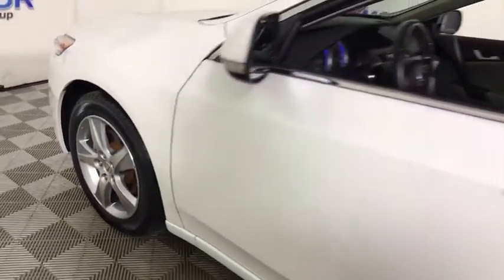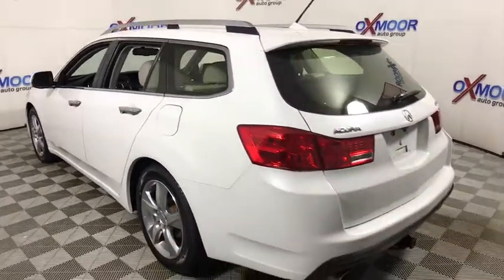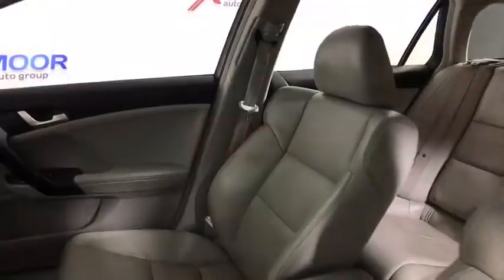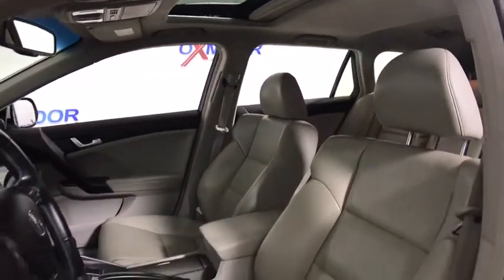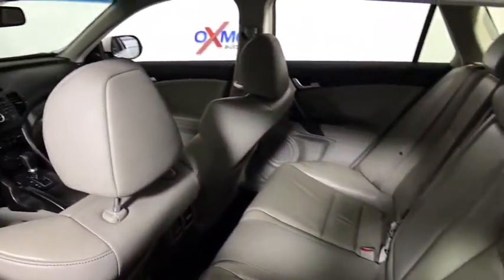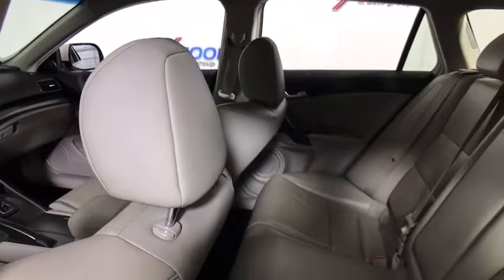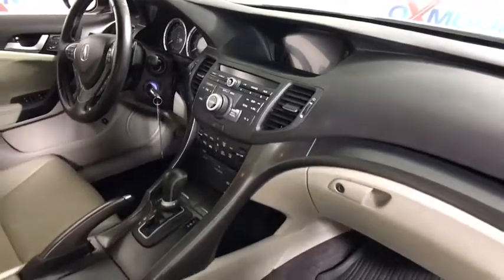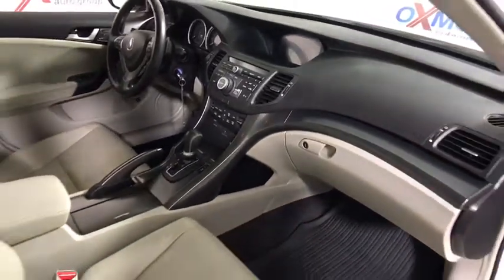2012 Acura TSX Louisville, Lexington, Elizabethtown, KY New Albany, IN Jeffersonville, IN M12265A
Oxmoor Mazda
7913 Shelbyville Rd

***ONE LOCAL OWNER***CLEAN CARFAX***GPS NAV SYSTEM***POWER SUNROOF***LEATHER INTERIOR WITH HEATED SEATS***ROOF RACK AND RECEIVER STYLE HITCH***POWER SEATS WITH DRIVER'S MEMORY SETTINGS***AM FM CD AUDIO SYSTEM WITH SATELLITE RADIO, AUX INPUT JACK, USB PORT***STEERING WHEEL MOUNTED AUDIO AND CRUISE CONTROLS, PADDLE SHIFTERS***AUTOMATIC DUAL ZONE CLIMATE CONTROL***REAR VIEW CAMERA SYSTEM***FOG LIGHTS***ROOMY AND COMFORTABLE***STABILITY CONTROL, TRACTION CONTROL, ABS BRAKES***2012 Acura TSX 2.4 Technology, 4D Wagon, 2.4L I4 DOHC 16V i-VTEC, 5-Speed Automatic with Sequential SportShift, FWD, 4-Wheel Disc Brakes, Brake assist, Compass, Delay-off headlights, Dual front impact airbags, Dual front side impact airbags, Four wheel independent suspension, Front Bucket Seats, Heated door mirrors, Illuminated entry, Low tire pressure warning, Occupant sensing airbag, Outside temperature display, Overhead airbag, Panic alarm, Rear window defroster, Rear window wiper, Security system, Speed-Sensitive Wipers, Split folding rear seat, Telescoping steering wheel, Tilt steering wheel, Trip computer, Variably intermittent wipers. CARFAX One-Owner. 30/22 Highway/City MPG** Awards:br  * 2012 IIHS Top Safety Pickbr*Insurance Institute for Highway Safety.